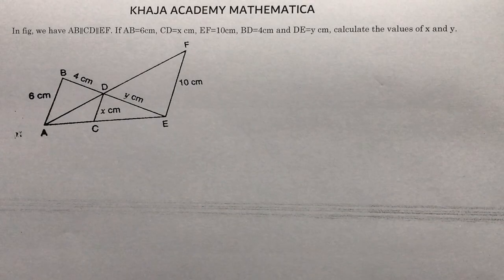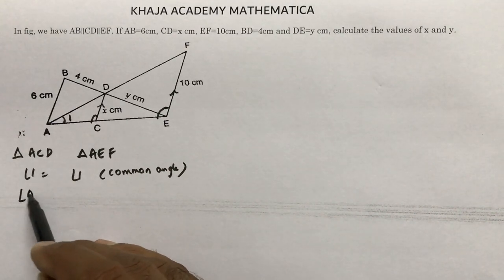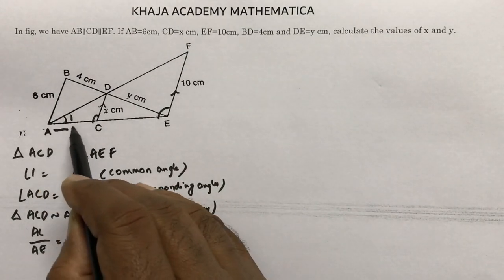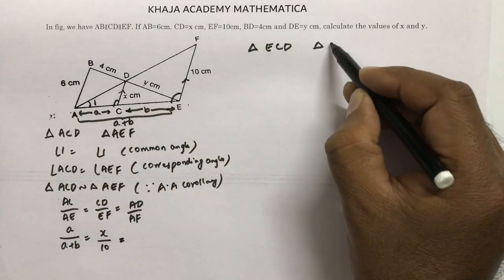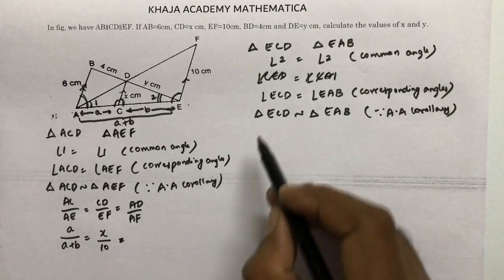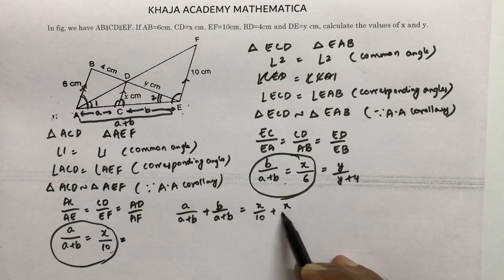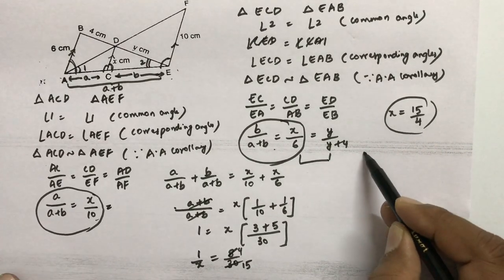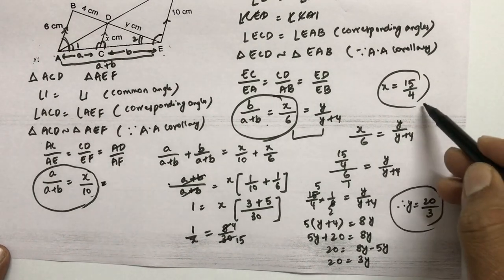In fig, we have AB∥CD∥EF. If AB=6cm, CD=x cm, EF=10cm, BD=4cm and DE=y cm, find the values x and y.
In fig, we have AB∥CD∥EF. If AB=6cm, CD=x cm, EF=10cm, BD=4cm and DE=y cm, calculate the values of x and y.
CLASS-10
SIMILAR TRIANGLES
CBSE
TELANGANA AND ANDHRA PRADESH STATE SYLLABUS